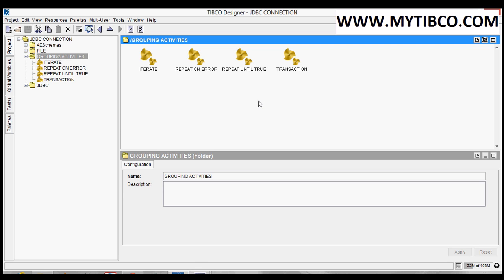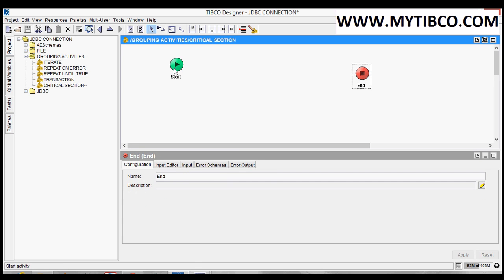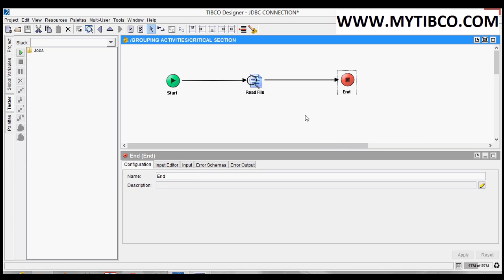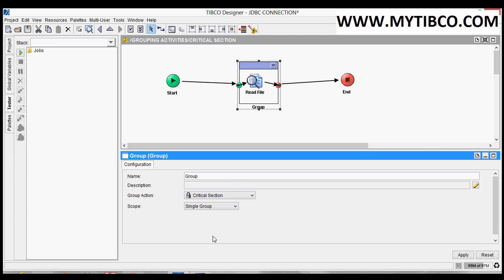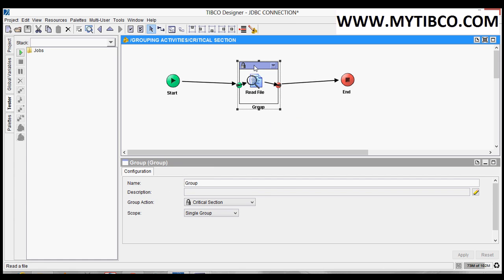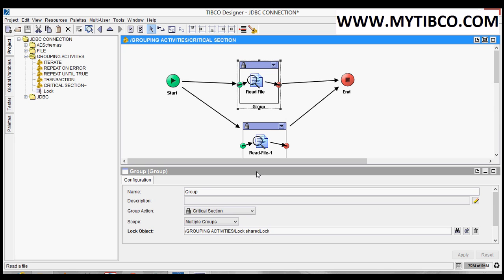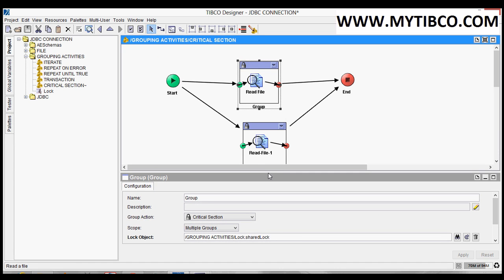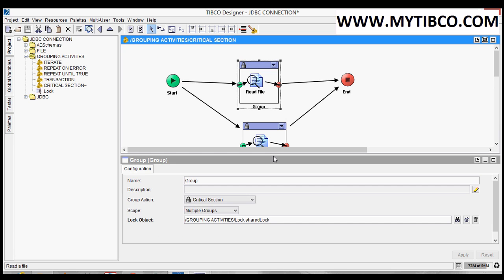TIBCO BW CRITICAL SECTION GROUPING ACTIVITY